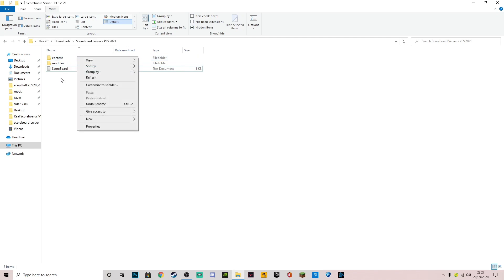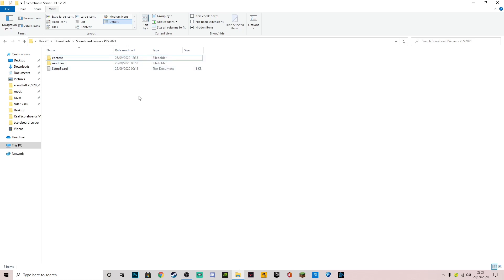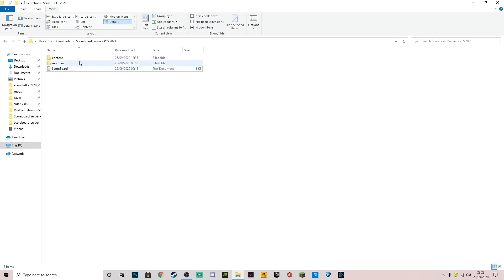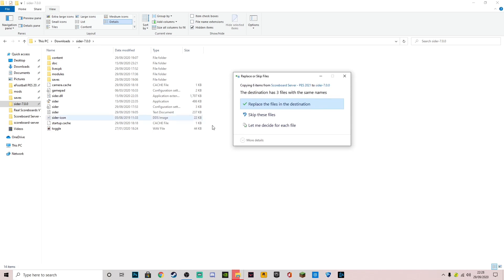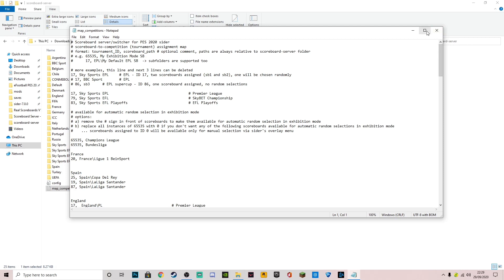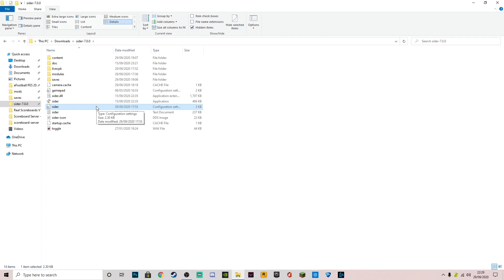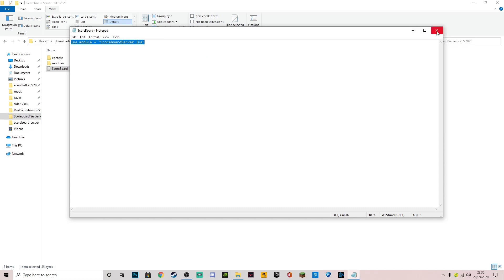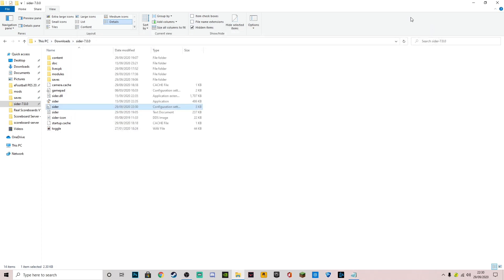PES 2021 PC TUTORIAL: HOW TO INSTALL SCOREBOARD SERVER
Hi guys, in today’s video... i am going to show you guys how to install Scoreboard Server for PES 2021 (PC ONLY)... this is powered by Sider 7.0...

*REQUIRED FILES*